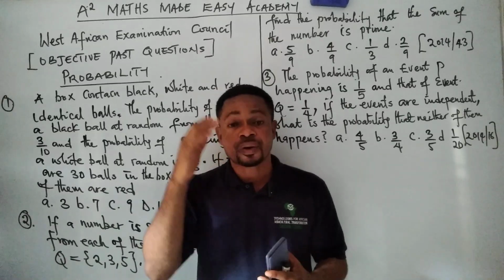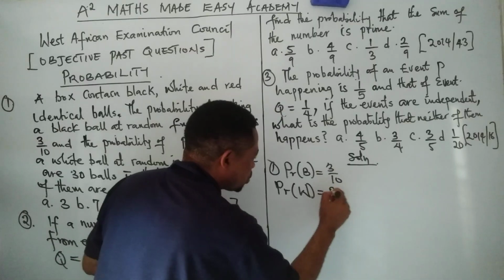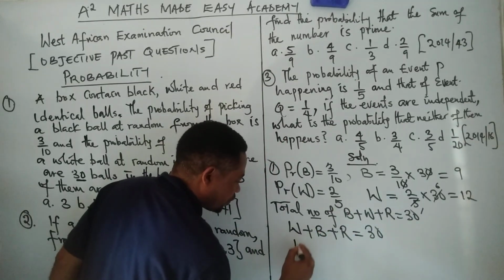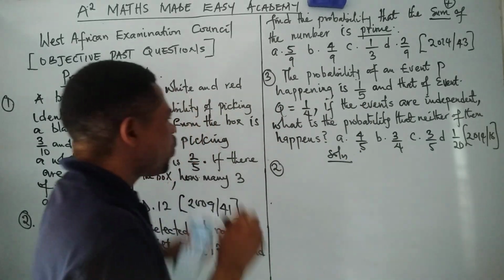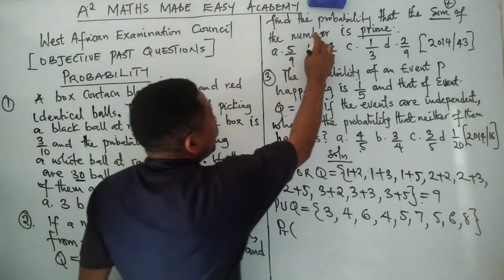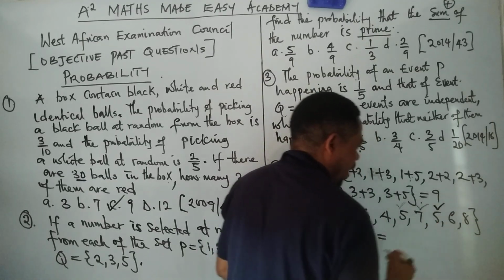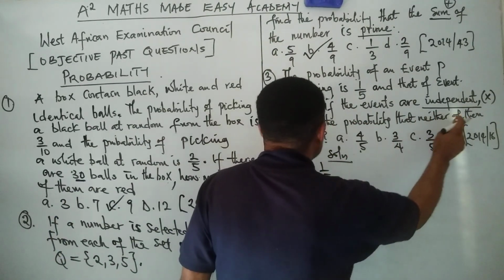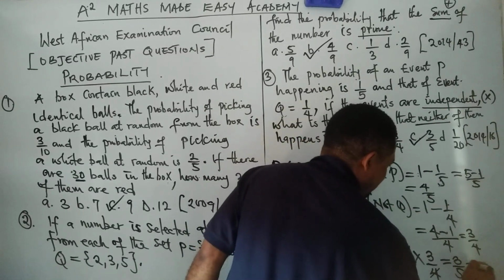Weac objective questions Probability 1, simplified